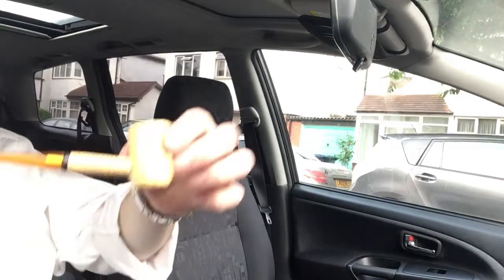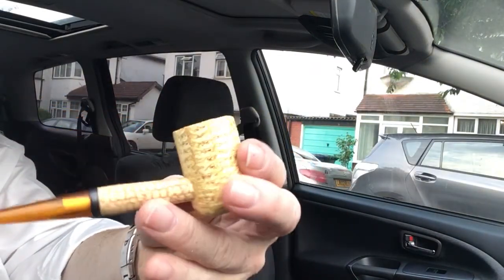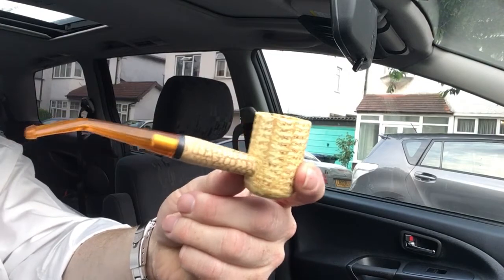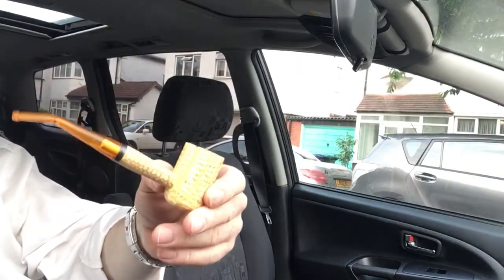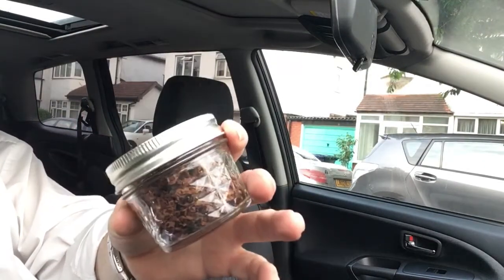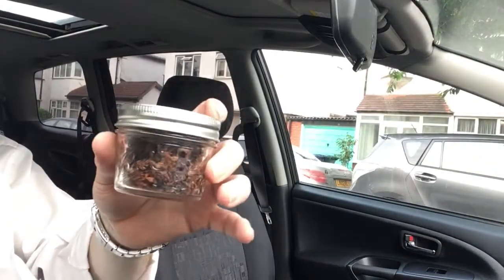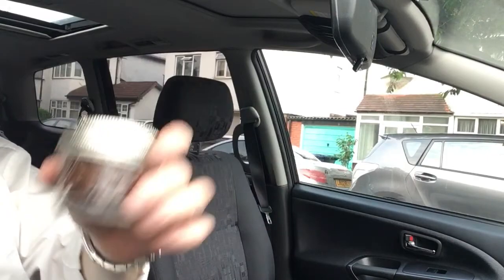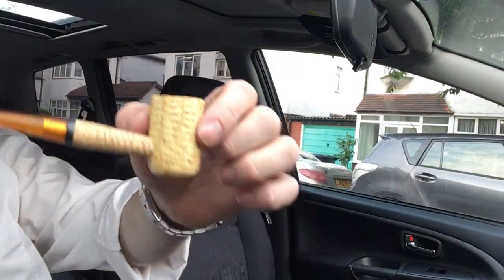No sooner said....